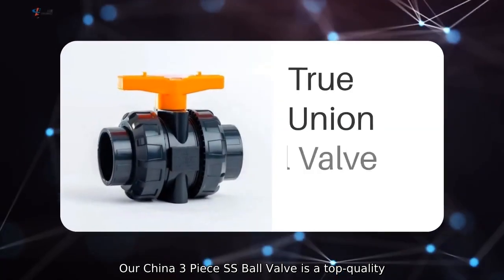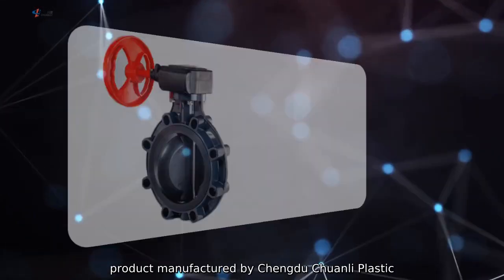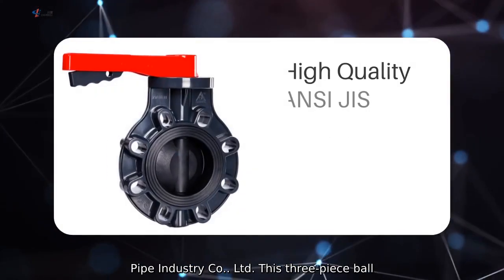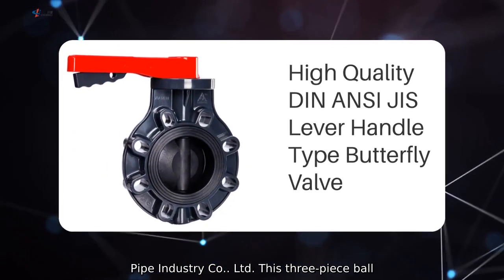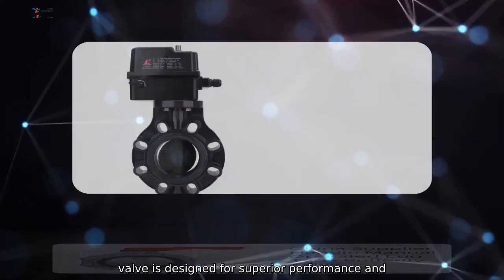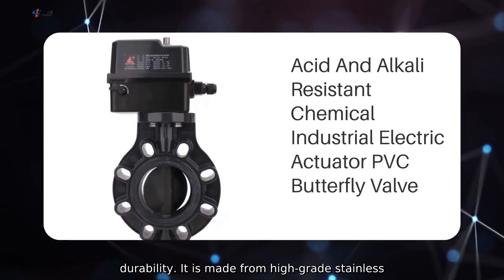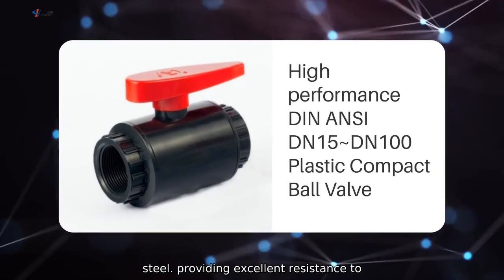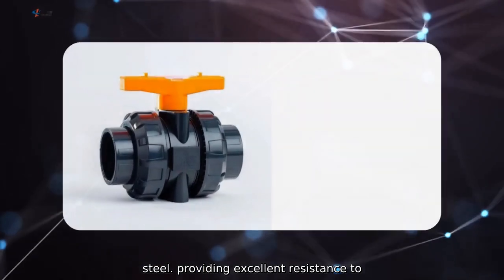China 3 Piece Ss Ball Valve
Our China 3 Piece SS Ball Valve is a top-quality product manufactured by Chengdu Chuanli Plastic Pipe Industry Co.. Ltd. This three-piece ball valve is designed for superior performance and durability. It is made from high-grade stainless steel. providing excellent resistance to corrosion and wearing. This ball valve is suitable for a wide range of applications. including industrial. chemical. and residential use. It features a secure closure with reliable sealing.